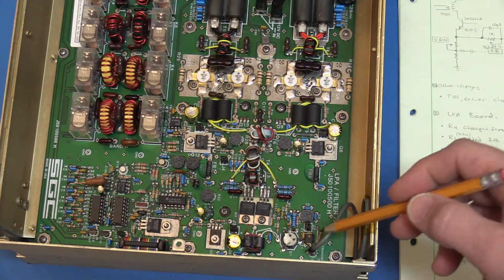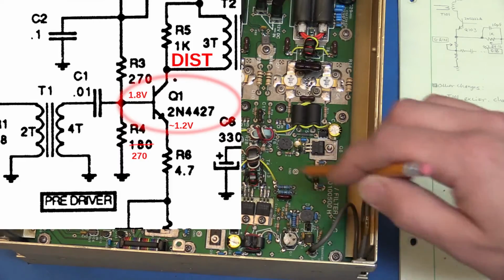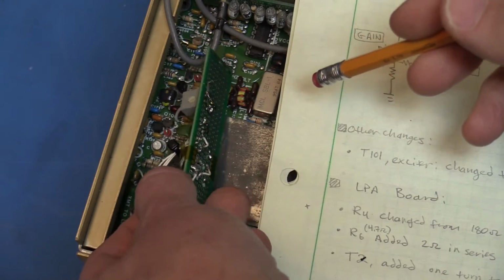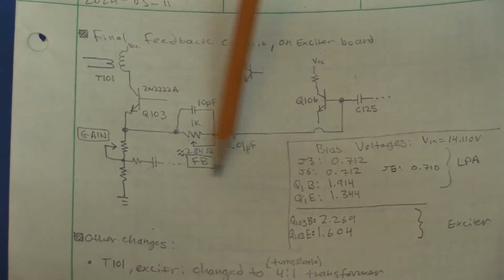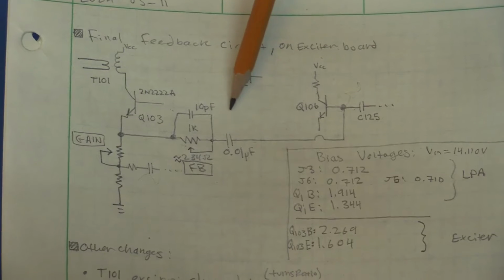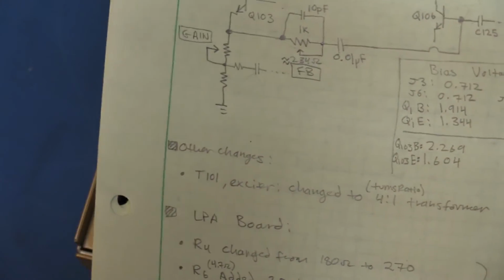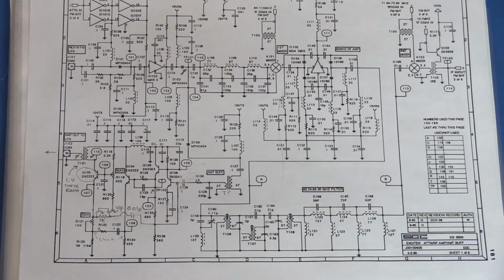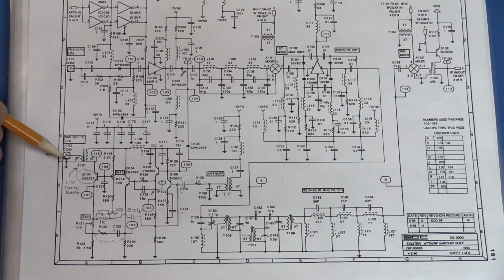SGC SG-2000 PA and Exciter Mods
In this video, I detail some modifications for the SGC SG-2000 HF SSB transceiver PA and Exciter circuits. These mods were necessary on my unit to obtain the full rated power output, operate stable on 60M (5 MHz), and to stay within emissions standards. I didn't do the mods live, instead, I experimented and then created this video after I settled on a final configuration.

Table of contents:
00:48 TX Switching Resistor R64
01:34 Replaced capacitors
02:07 Power Wires
03:02 Multiple Mods on PA board Transmit path
06:59 Extra turn added to transformer
07:32 60M unstable, added feedback
09:42 Feedback circuit
12:11 SWR and Power metering
12:54 ALC circuit
13:36 Schematic Time
13:47 TX Switch resistor mod
14:27 ALC capacitor
15:12 SWR and Power diodes
15:32 PA Input mods
16:49 Exciter modifications
17:52 Outro
18:00 Final List of Modifications